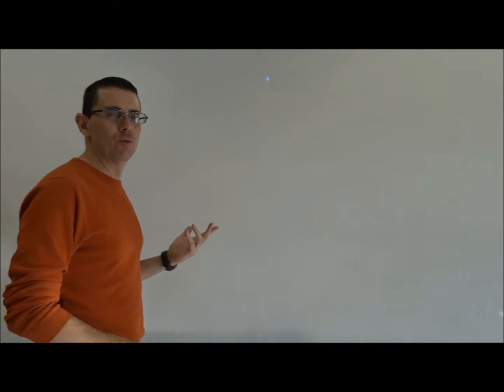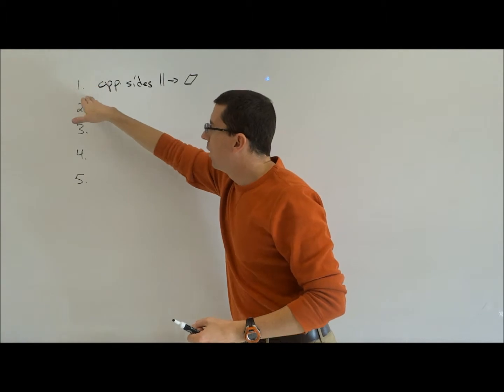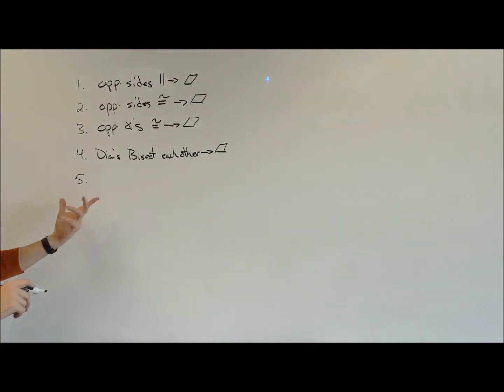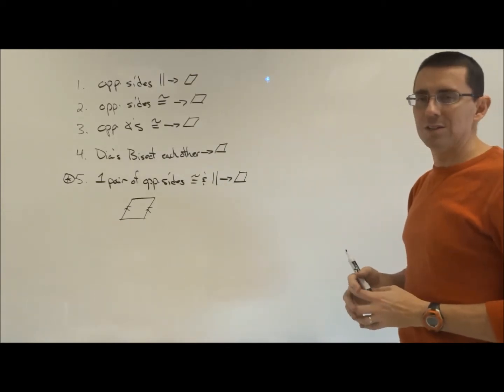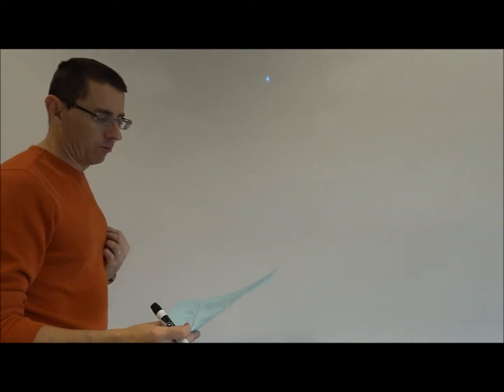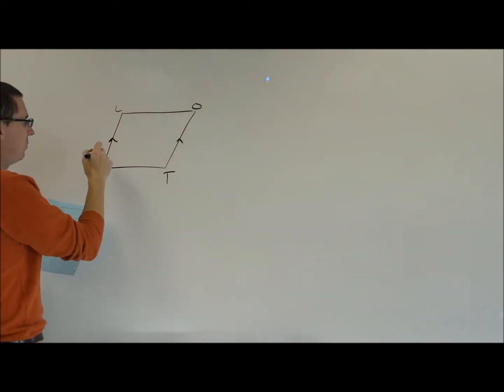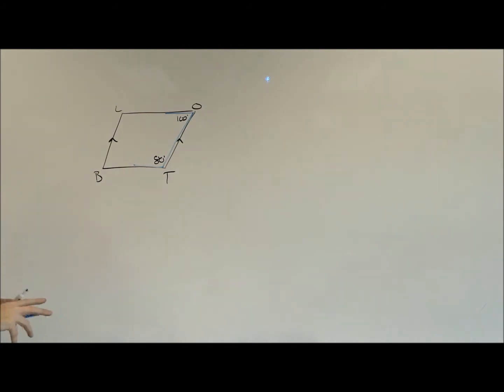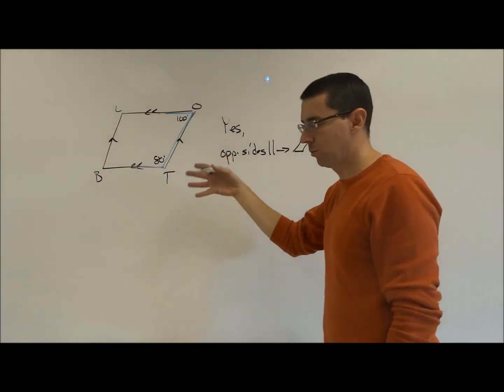Proving Parallelogram examples